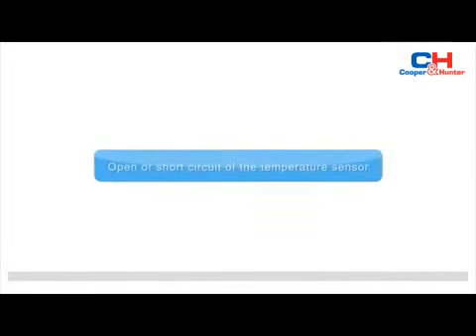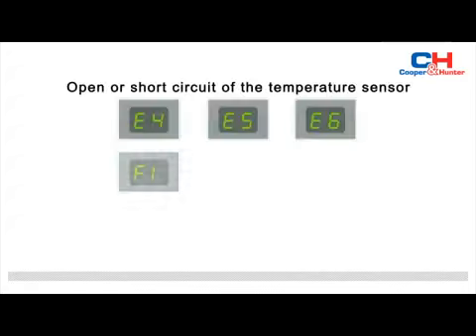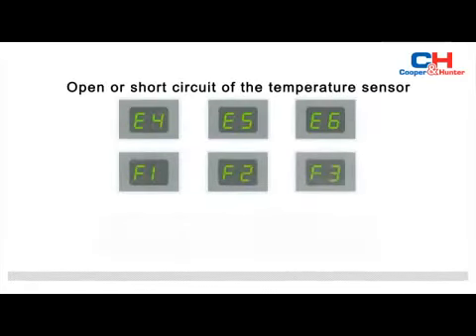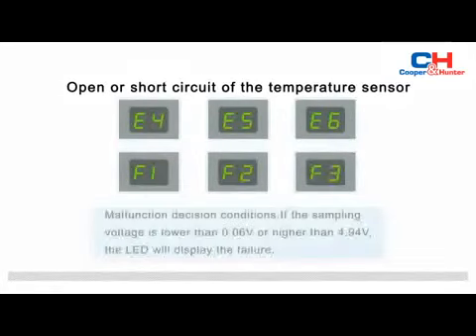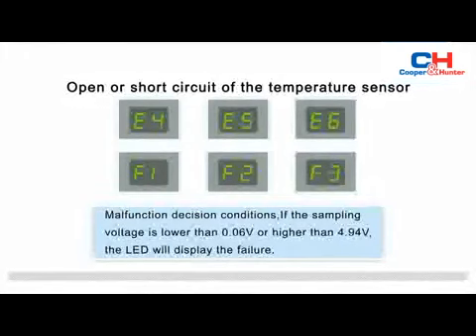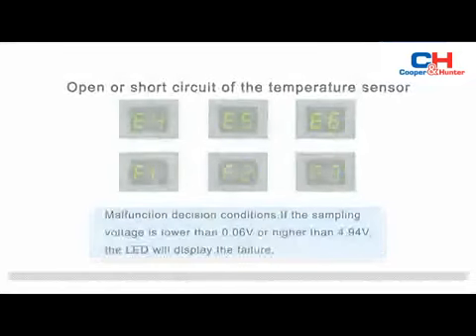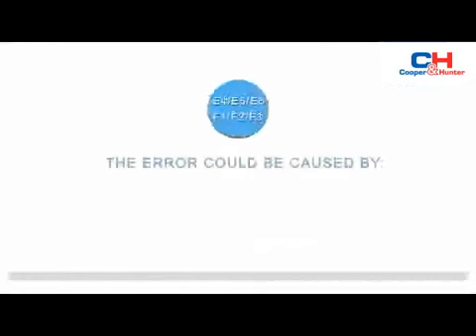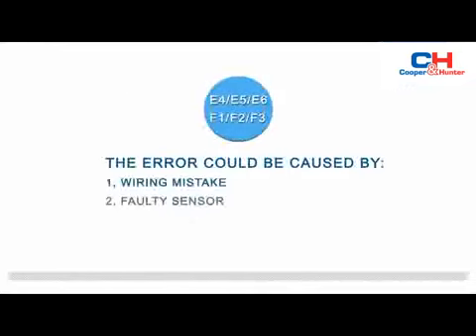inverter AC Error Code E4, E5, E6, F1, F2, F3 Error Code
Assalamualaykum,,,
Hallo Viewers, My Name Is Md. Sirajul Islam.I am working as Head Technician at Singer Service Center Rajshahi.I Have My Own Service Center With Training Center. Where many students including TTC students take regular training according to the session.The training is usually given on LED/LCD TV, Oven, IPS,AC,Refrigerator and various electronics products.And I do these trainings myself.

 যেকোনো প্রয়োজনে নিম্ন লিখিত নম্বরে যোগাযোগ করতে পারেন